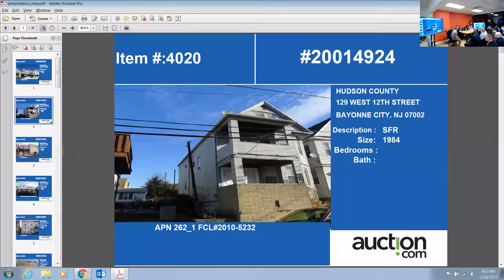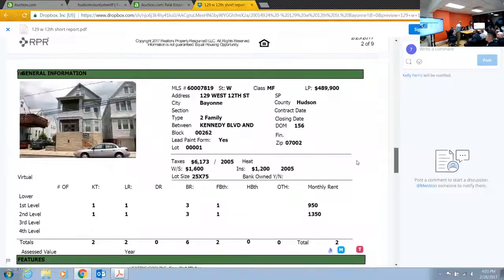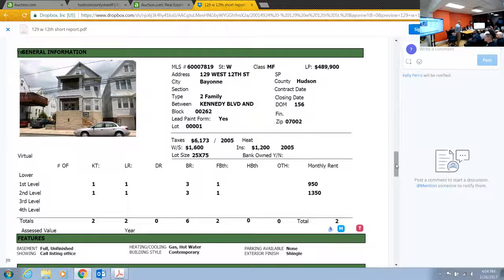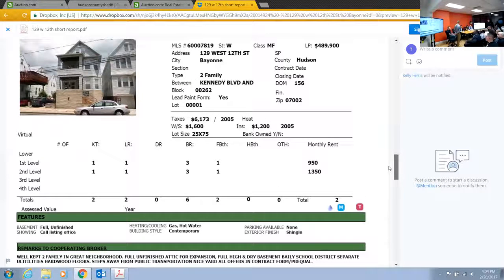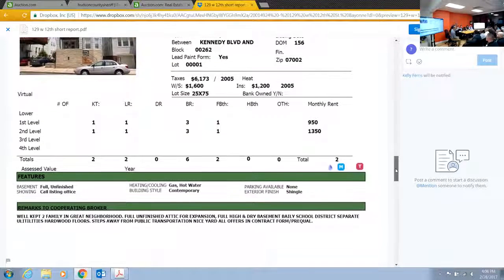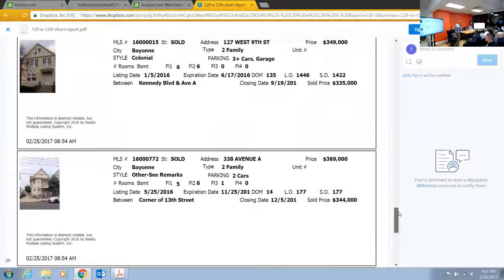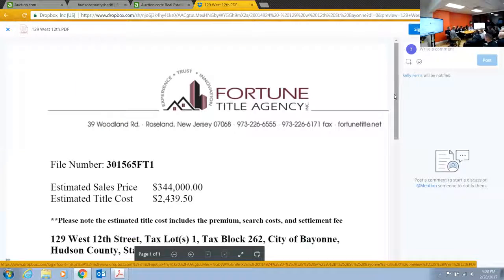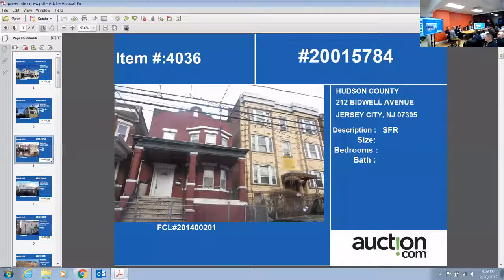129 West 12th Street Bayonne City%2C NJ 07002